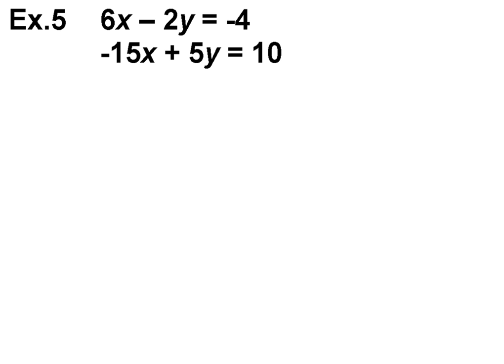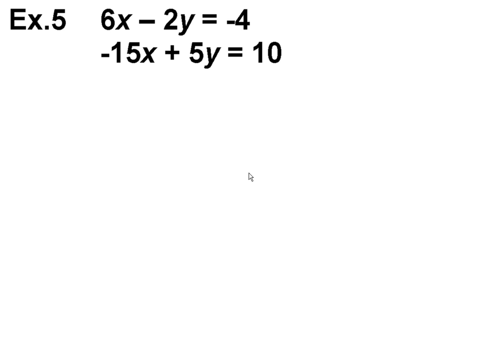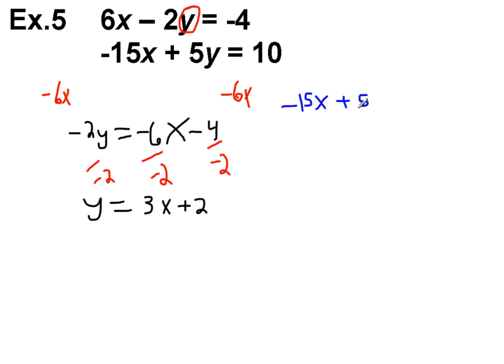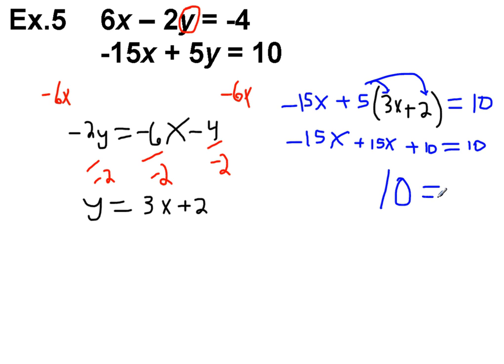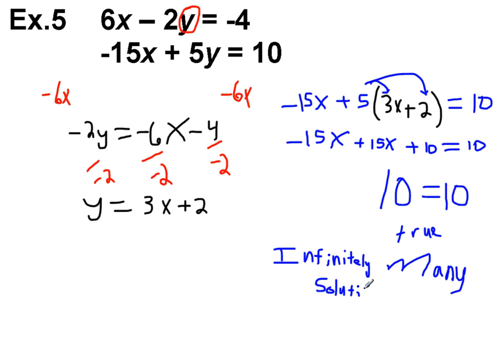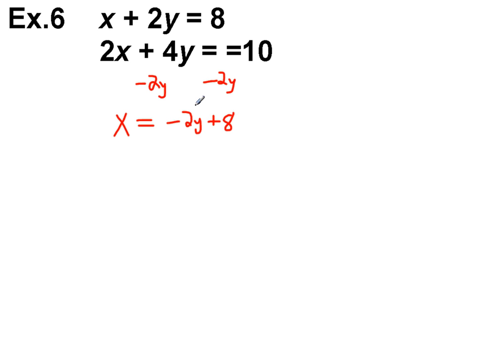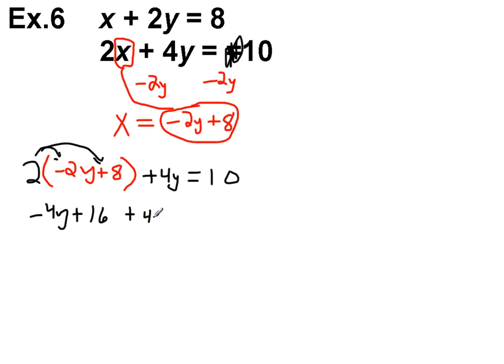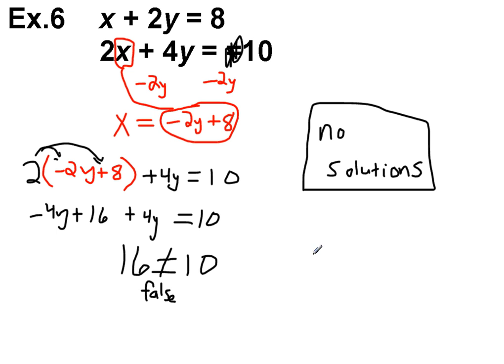7.2 Examples 5 and 6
Algebra 1A Lesson 7.2 Examples 5 and 6